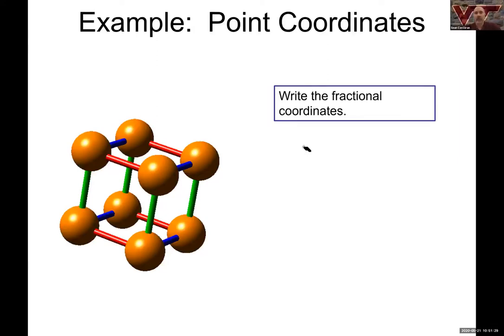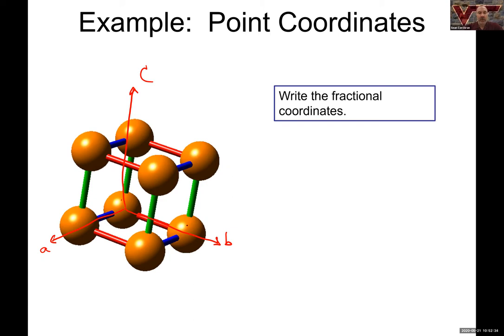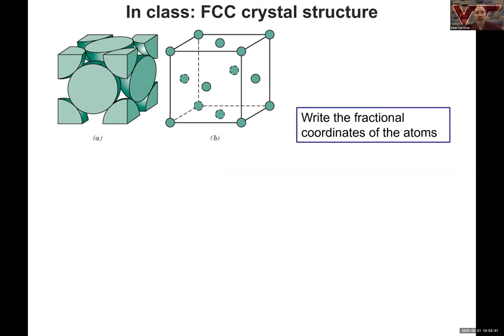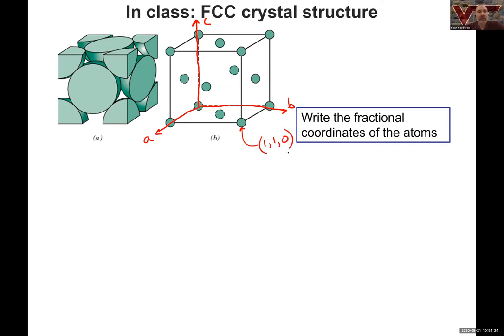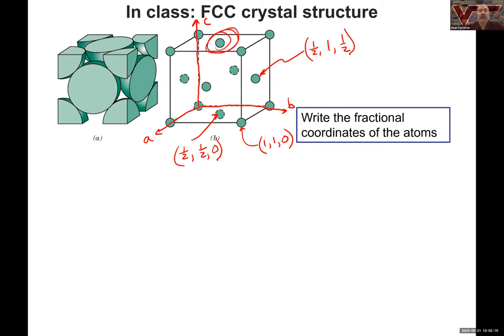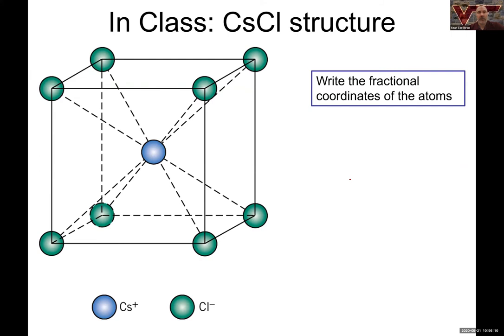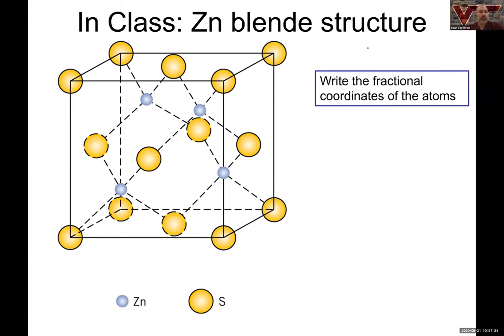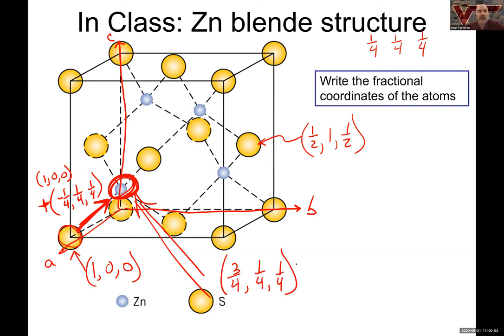Chapter 3 lecture 3 Point Coordinates